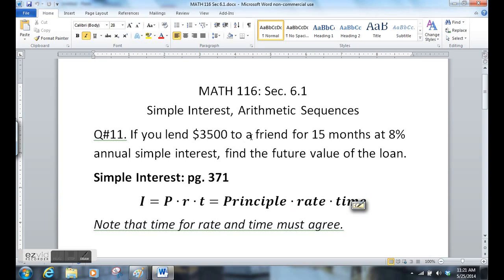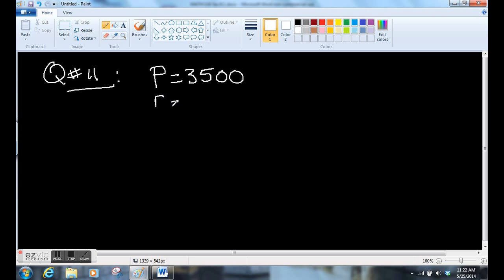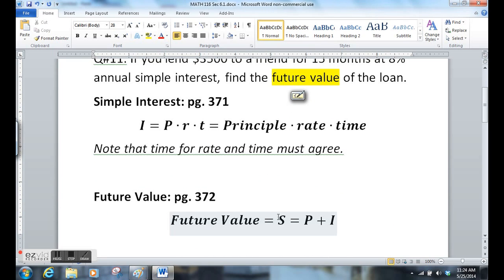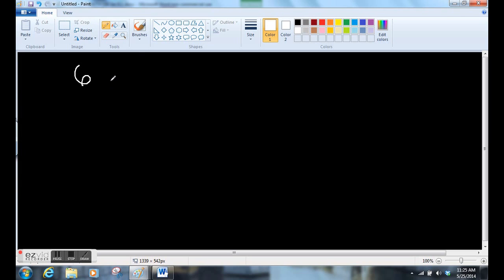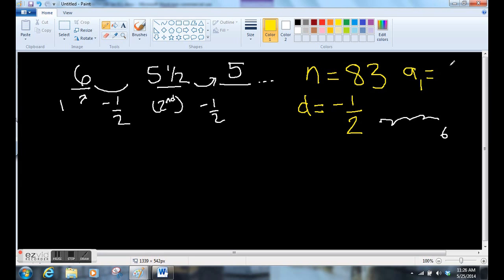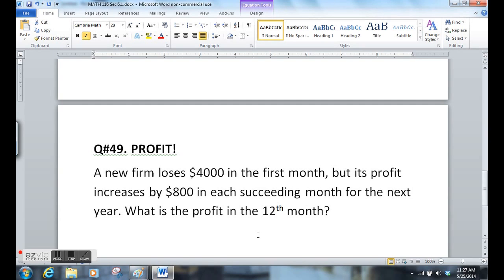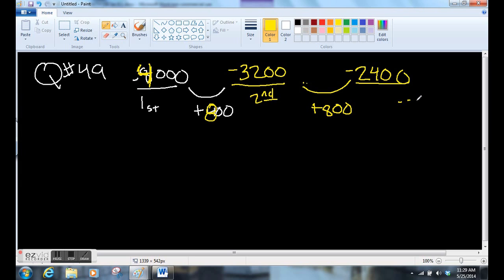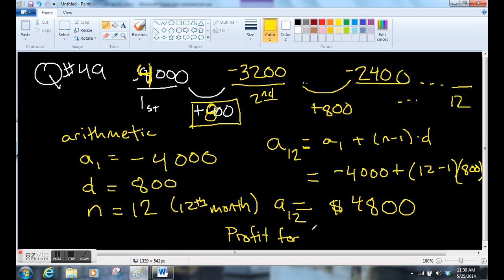MATH 116 Sec 6.1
Simple Interest, arithmetic sequences, Q# 11,Q#37, Q#49